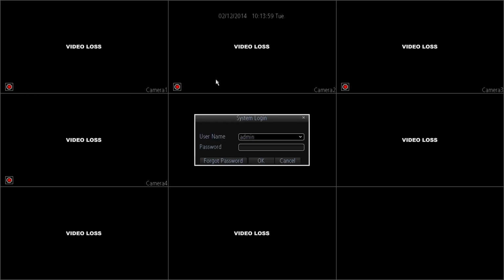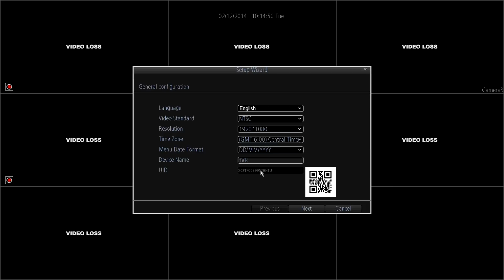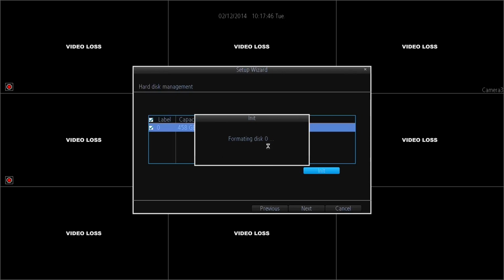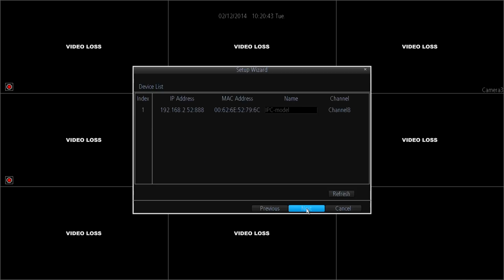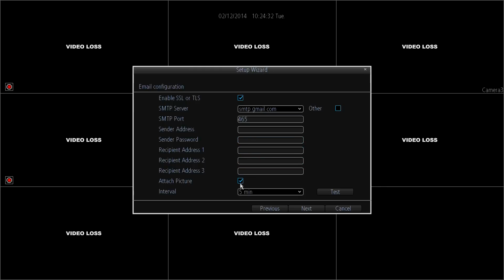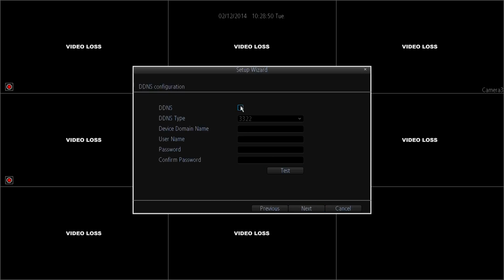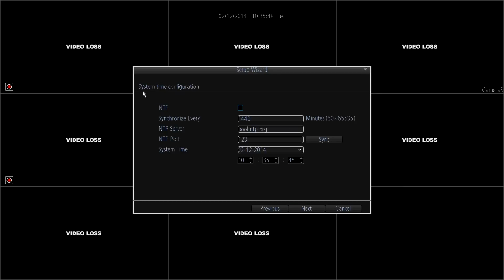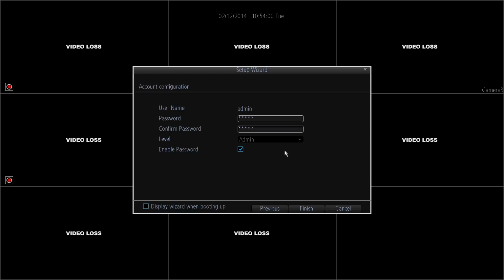960H - Overview of Menu and Settings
This video covers how to setup your Amcrest 960H DVR unit out of the box.